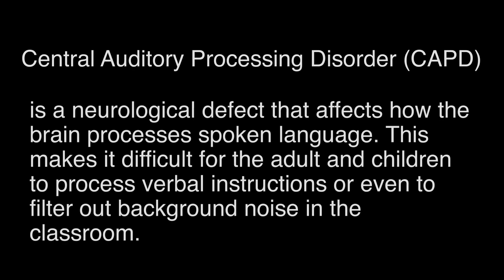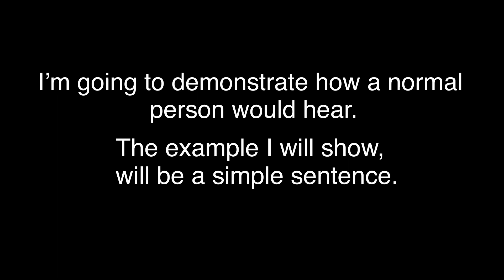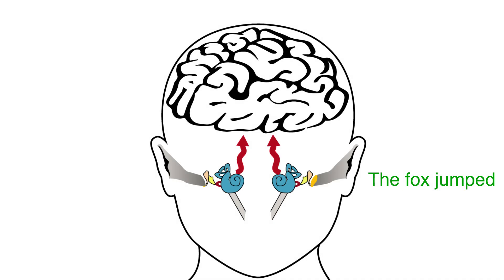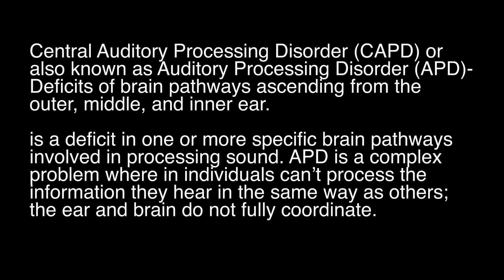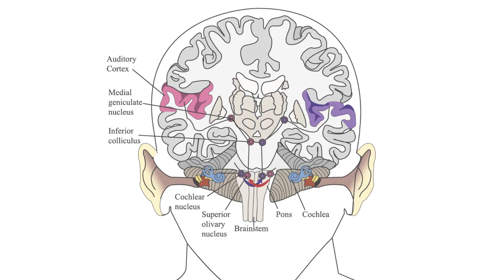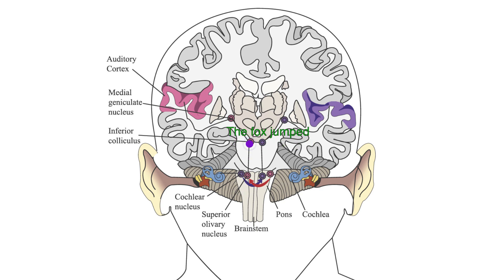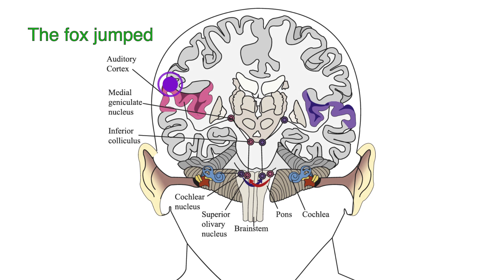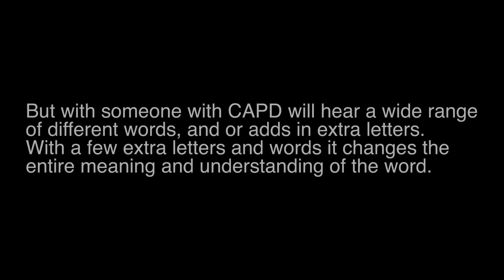How APD happens within the Brain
Music used was:
ScoreScene Advanced
Always With You (Complete)